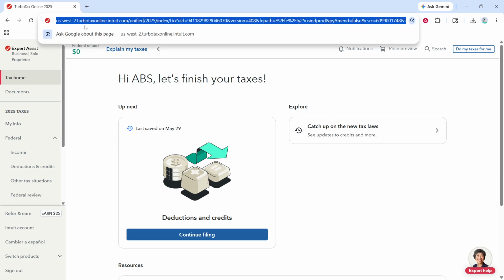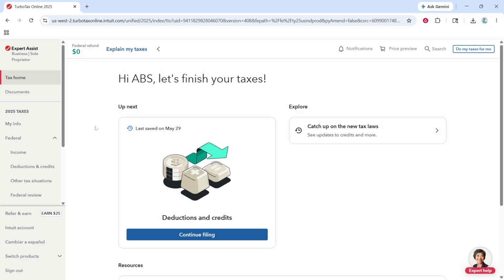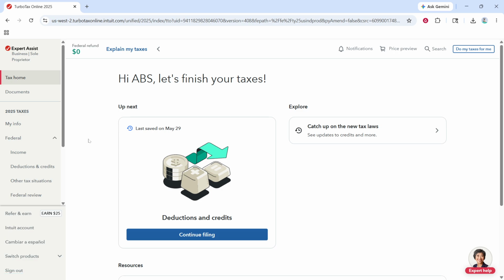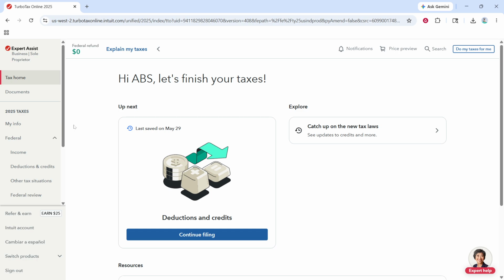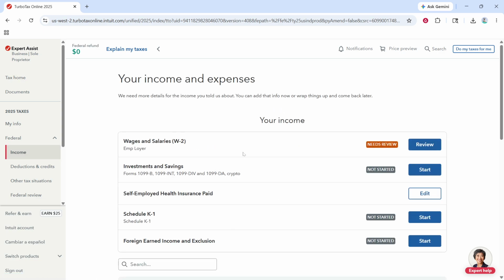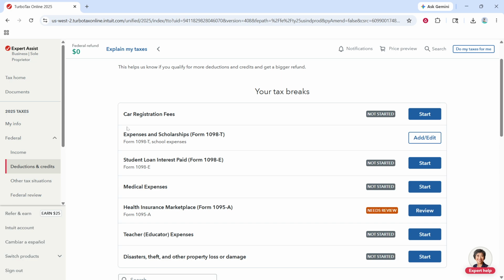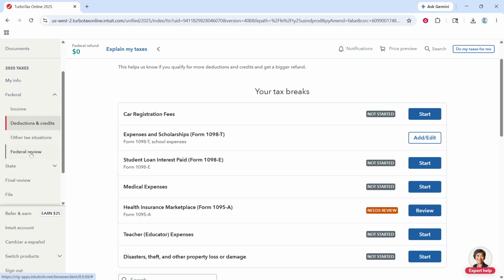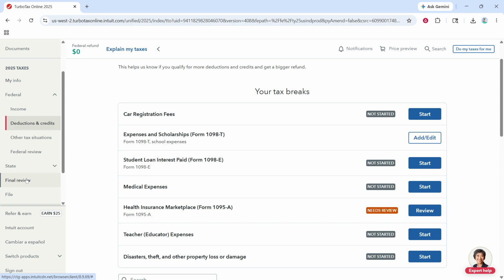How to Use TurboTax Business for Incorporated Companies (Full Guide 2026)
In today’s video, I’ll show you how to use TurboTax Business for incorporated companies step by step. Whether you're filing taxes for a corporation, managing business income, or preparing company tax returns, this guide will help you use TurboTax Business effectively.

You'll learn how to enter company information, report business income and expenses, prepare corporate tax returns, and manage tax filings using TurboTax Business.